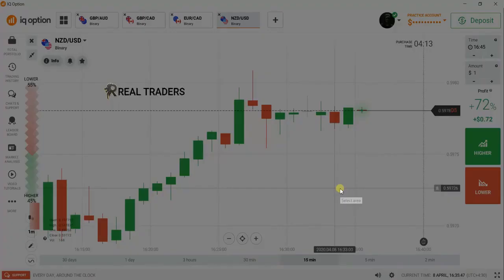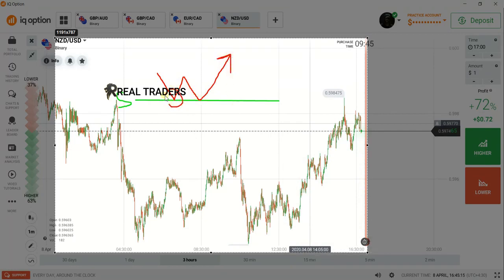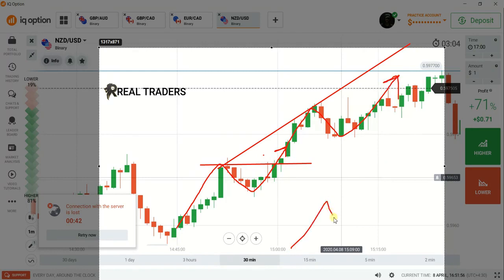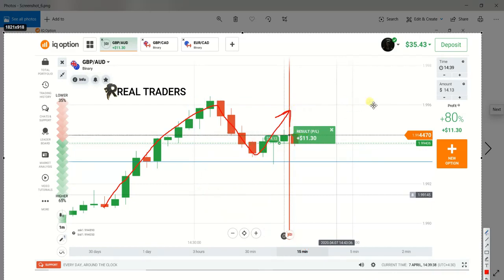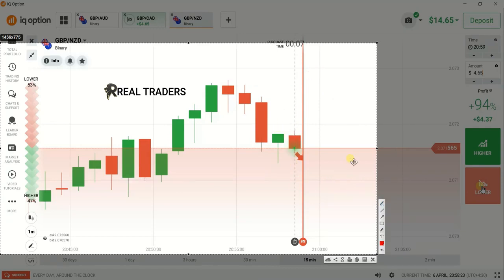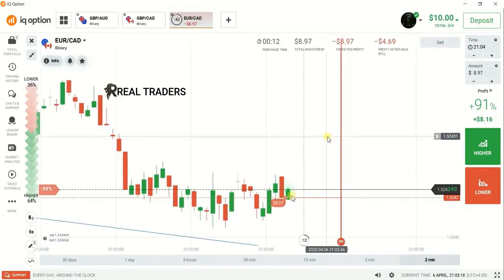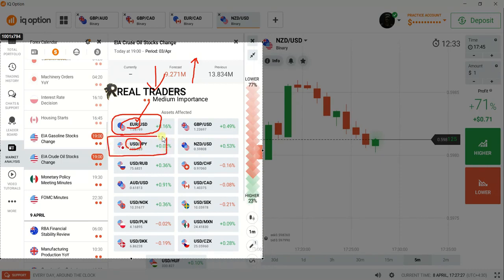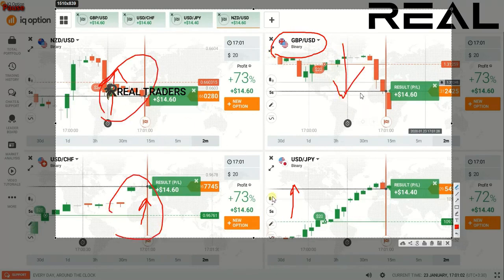REAL COURSE PART 5 converted